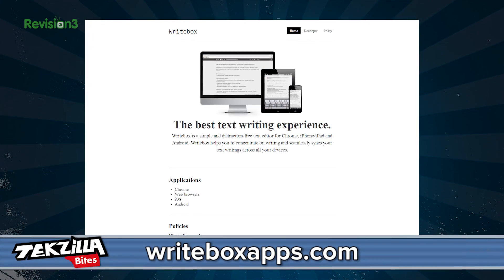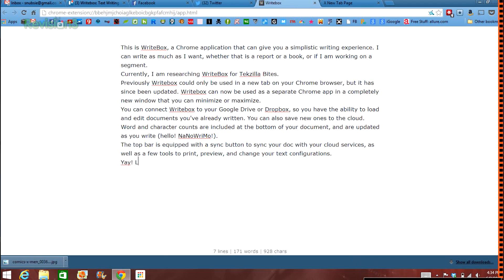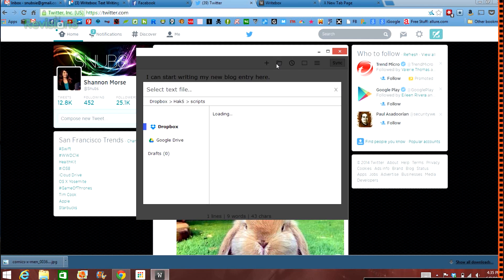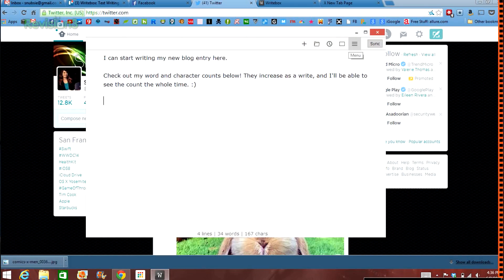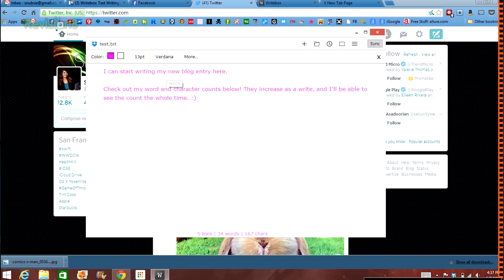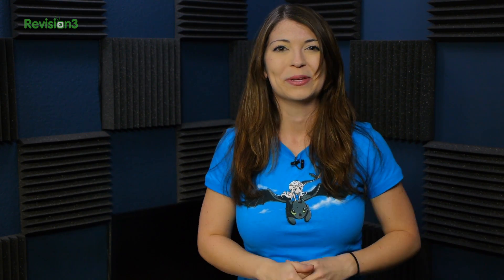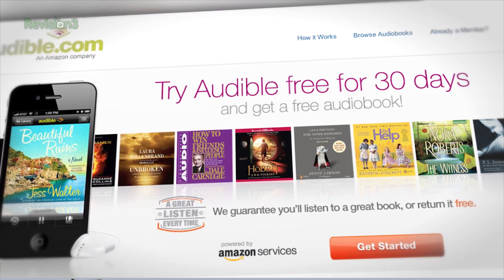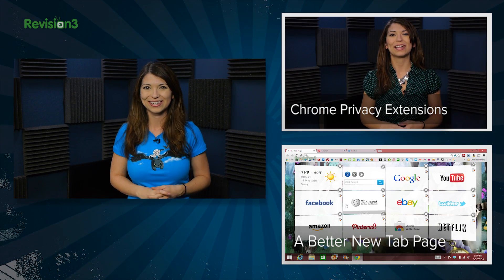The Simplest Writing Tool: Distraction Free Writing with Writebox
Ever been working on a project or a paper and end up getting distracted again and again by general Internets? Get on track with today's Bite! You can connect Writebox to your Google Drive or Dropbox, so you have the ability to load and edit documents you've already written.